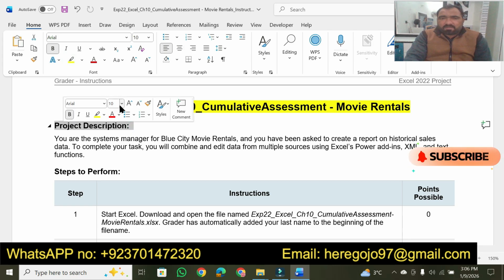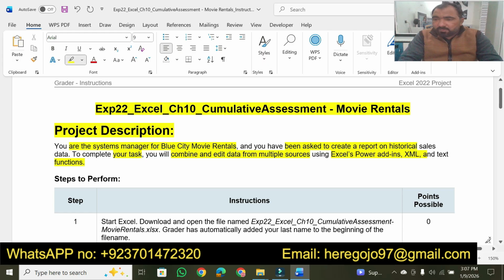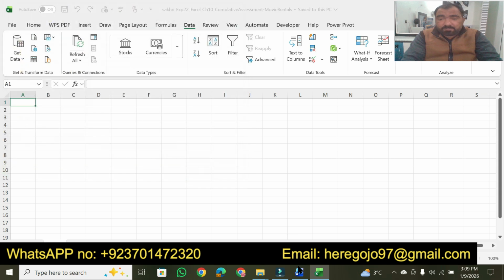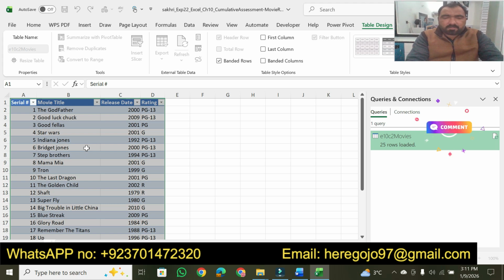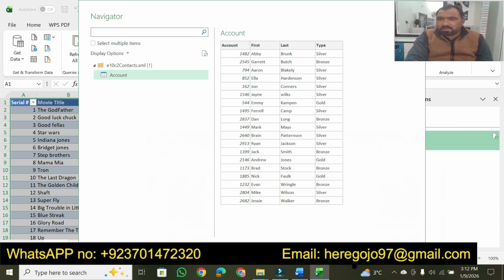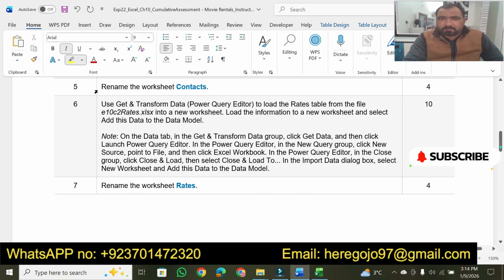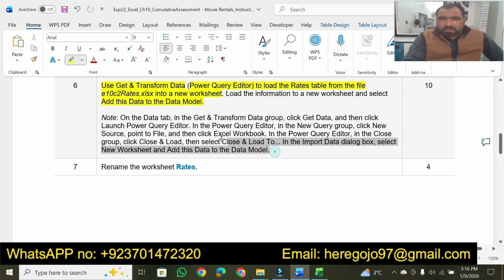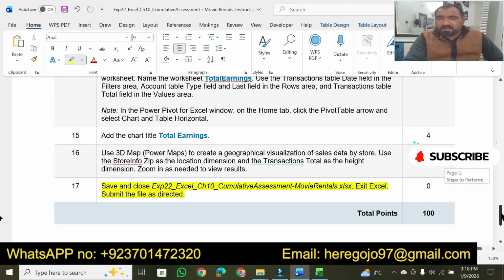Exp22_Excel_Ch10_CumulativeAssessment - Movie Rentals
Exp22_Excel_Ch10_CumulativeAssessment - Movie Rentals#ExcelCh10 CumulativeAssessmentMovieRentals#Ch10#CumulativeAssessmentMovieRentals#Excel_Ch10_CumulativeAssessment - Movie Rentals#Ch10_CumulativeAssessment - Movie#Ch10 CumulativeAssessment Movie Rentals Rentals#CumulativeAssessmentMovieRentals

Exp25_Excel_Ch02_ML1 - Katherine's Coffee Shop Weekly Payroll
Exp25_Excel_Ch02_ML2 - Vacation Property
Exp25_Excel_Ch02_ML2_Vacation Property